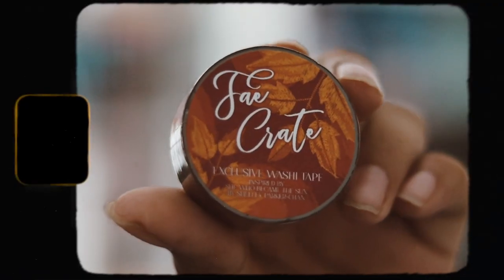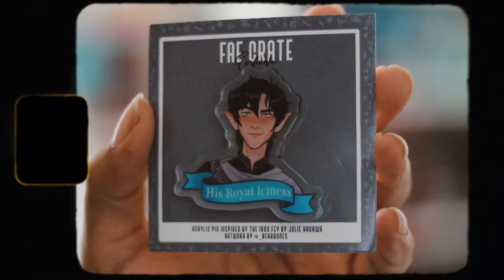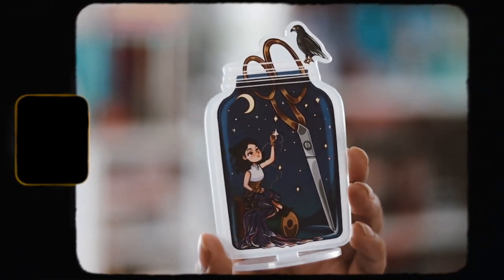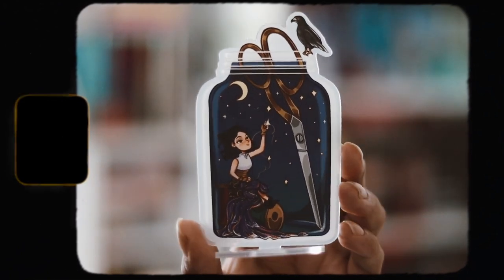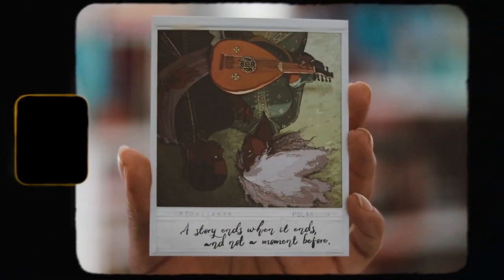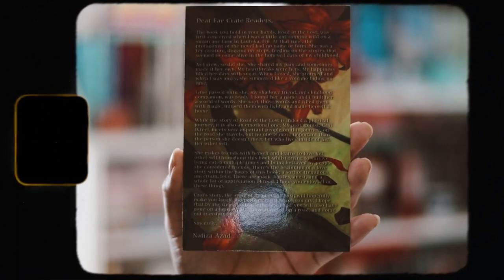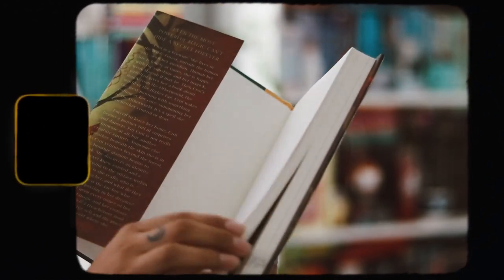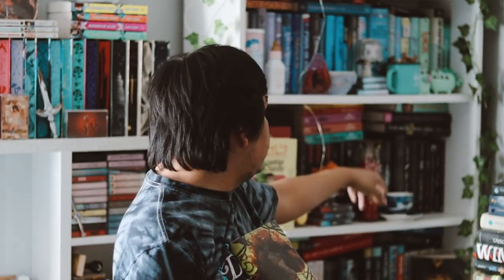faecrate unboxing ʚ♡ɞ november 2022 | metamorphosis 🍃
unboxing of the faecrate unboxing ʚ♡ɞ november 2022 | metamorphosis 🍃

🍃 Fandoms for the month include Spin the Dawn, Iron Fey, Serpent & Dove, and MORE! This crate will also include our final Apothecary Collection Standee!

🐉 featuring the book of the month ,road of the lost by nafiza azad